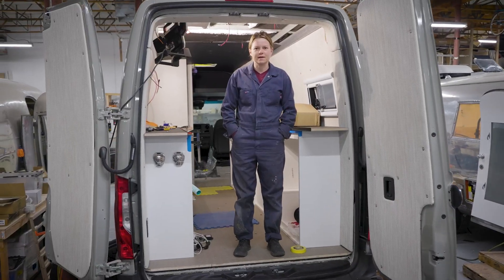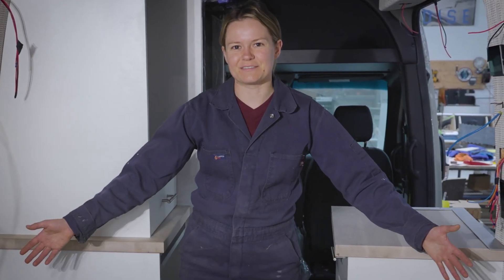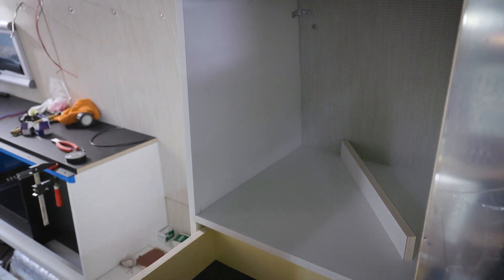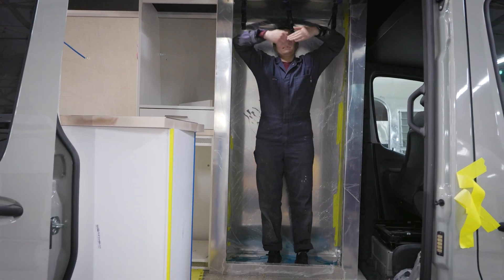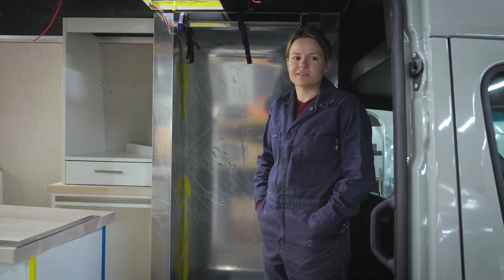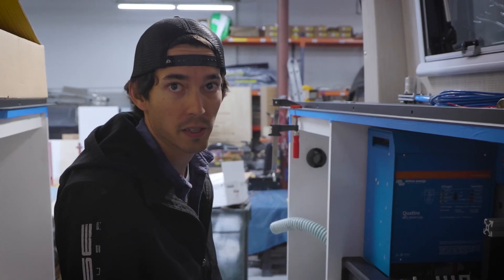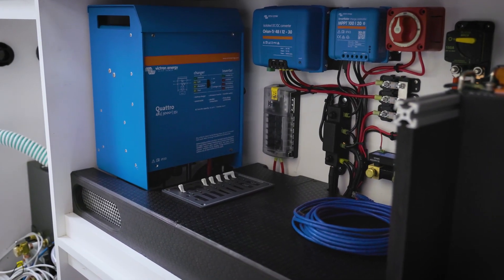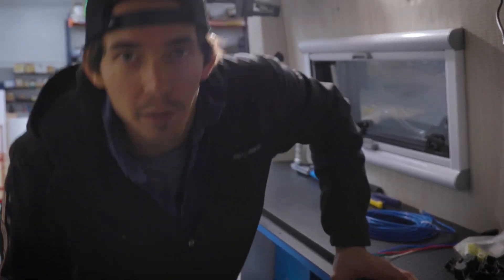Build highlight: 4x4 Dually Sprinter 170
The latest Sprinter 4x4 Camper we're working on in the shop is a DRW... that's an abbreviation for Dual Rear Wheel, which means it can haul more weight than a regular old SRW. But, that doesn't mean we're being careless with weight.

Emily gives us a tour of the interior layout and where we're using our lightweight SAGA Sprinter Van camper cabinetry, and where we're going custom. On the Electrical side of things, Chance shows us the 48v-based power system.

This alternator-based 48v Camper electrical system can recharge in no time off the Sprinter's engine, and it can run an AC unit throughout the hottest part of the day without the need for shore power or a generator.

Reparadise is an award-winning restoration and customization shop in SLC, UT. specializing in all things wheeled, from Vintage Airstream to modern Sprinter Vans.